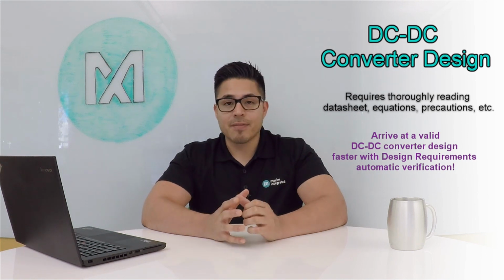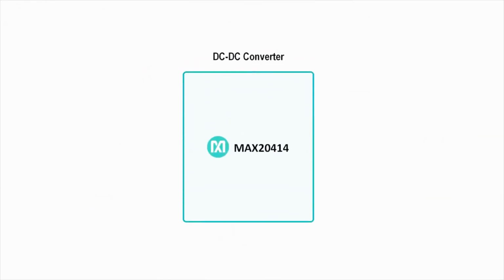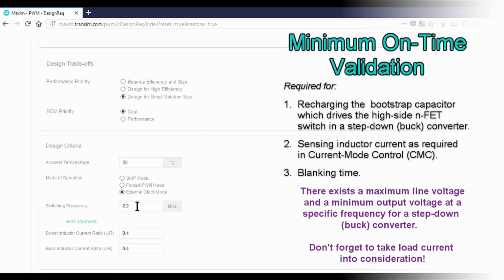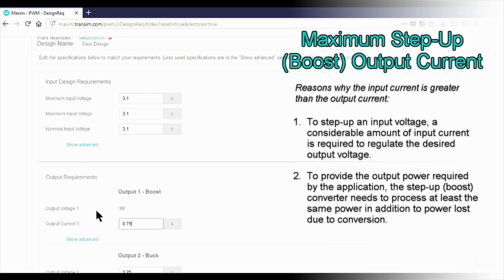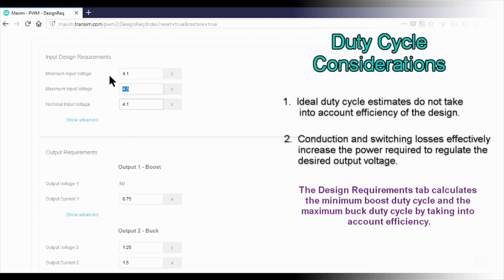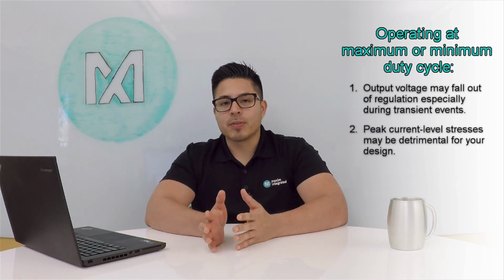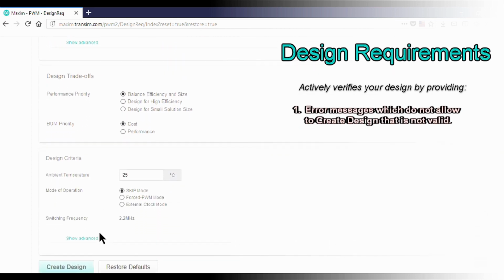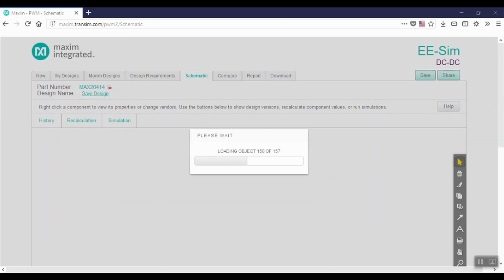No More Fuss with Equations: Create a Working Design with EE-Sim®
Norberto demonstrates how to use the EE-Sim Design and Simulation tool to select a DC-DC converter that meets your application requirements.

01:16 Minimum On-Time Validation
01:57 Maximum Step-Up Output Current
02:27 Duty Cycle Considerations
03:33 Design Requirements